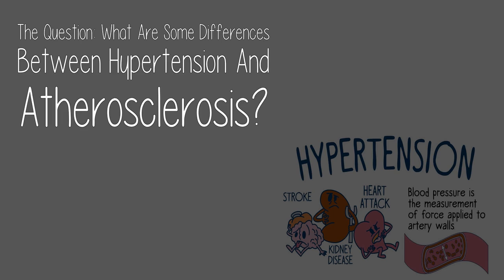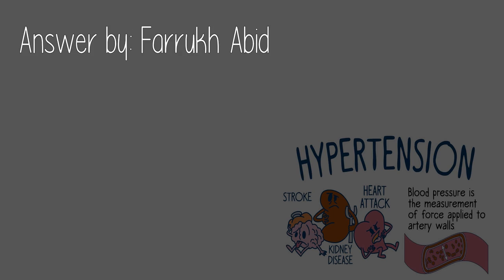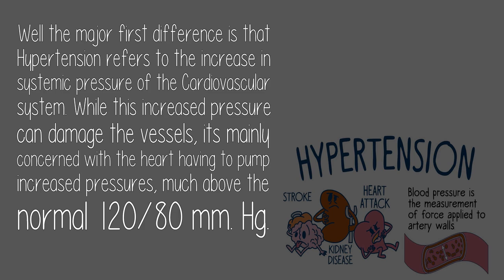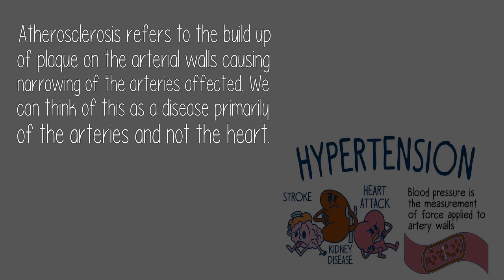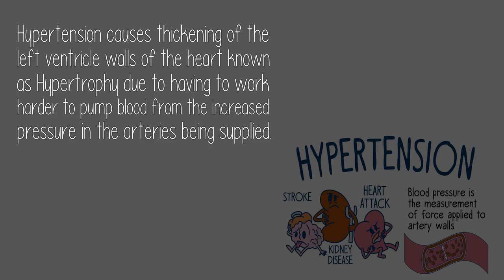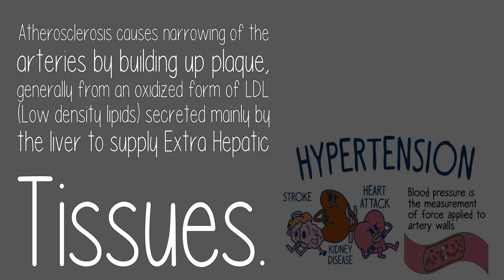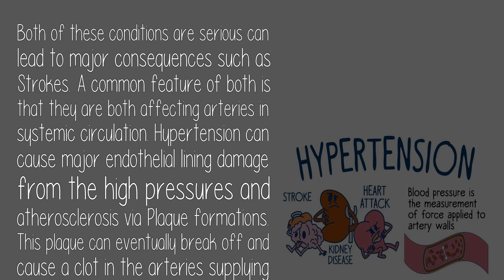What Are Some Differences Between Hypertension And Atherosclerosis?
Well the major first difference is that Hypertension refers to the increase in systemic pressure of the Cardiovascular system. While this increased pressure can damage the vessels, its mainly concerned with the heart having to pump increased pressures, much above the normal 120/80 mm. Hg.